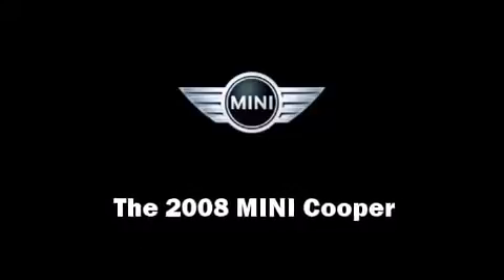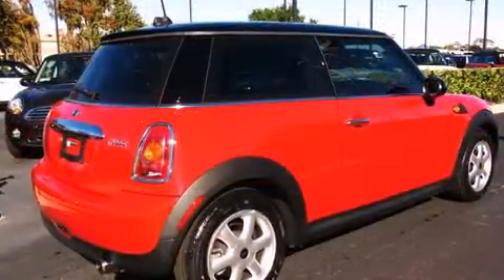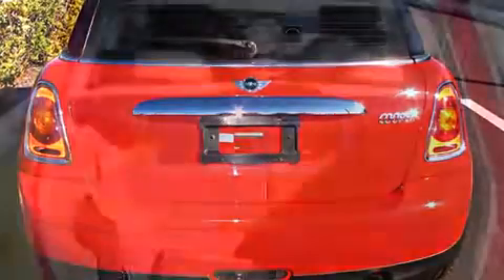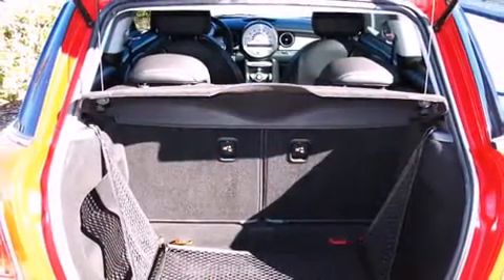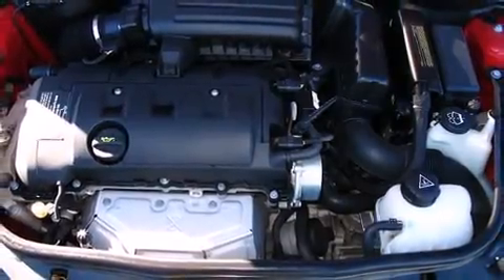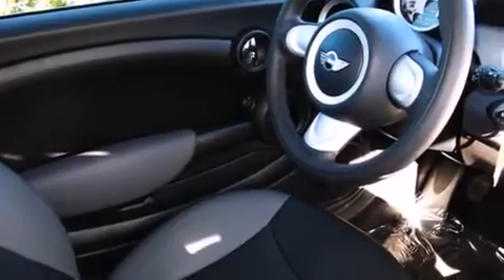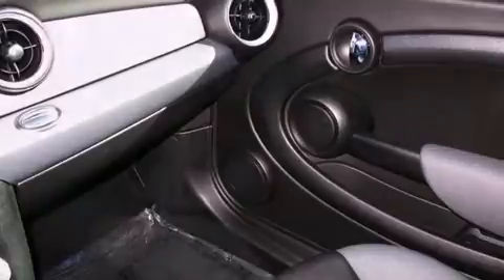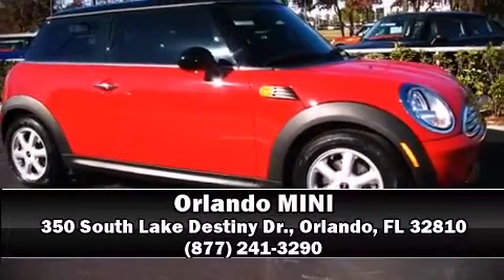2008 MINI Cooper Hardtop in Orlando, FL 32810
Orlando MINI
350 South Lake Destiny Dr.

Experience driving perfection in the 2008 MINI Cooper. With fewer than 35,000 miles on the odometer, this vehicle rocks its class with 4-cylinder efficiency and distinctive styling! Smooth gearshifts are achieved thanks to the efficient 4 cylinder engine, providing a spirited, yet composed ride and drive. Top features include air conditioning, delay-off headlights, front and rear reading lights, a trip computer, front bucket seats, power door mirrors, rear wipers, and power windows. Storage solutions are integrated throughout the interior, demonstrating thoughtful attention to detail Passenger security is always assured thanks to various safety features, such as: dual front impact airbags, front SIDE impact airbags, traction control, brake assist, ignition disabling, and 4 wheel disc brakes with ABS. Our knowledgeable sales staff is available to answer any questions that you might have. They'll work with you to find the right vehicle at a price you can afford.